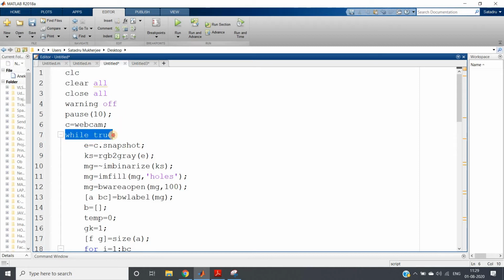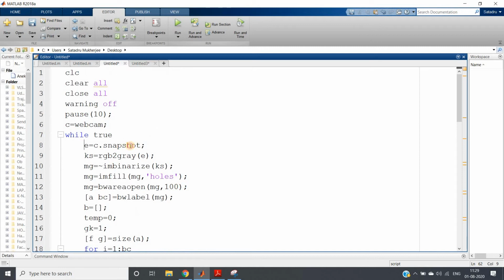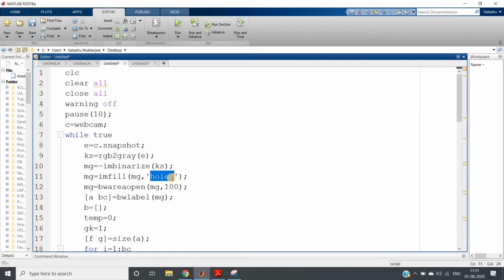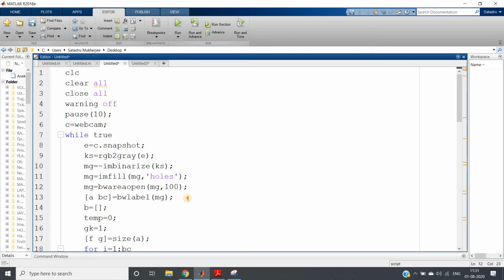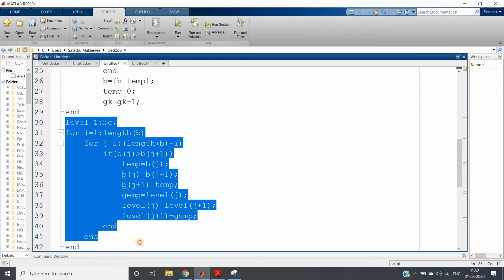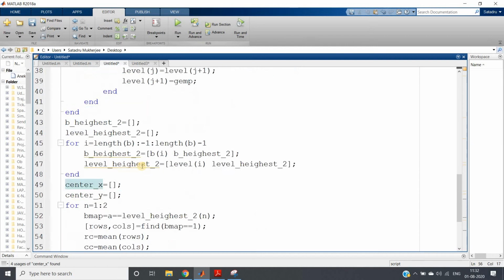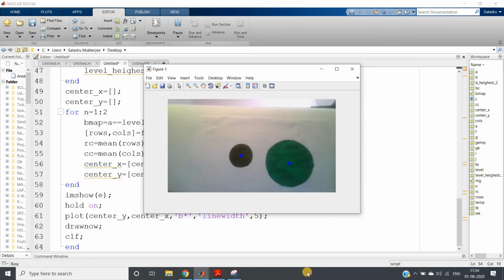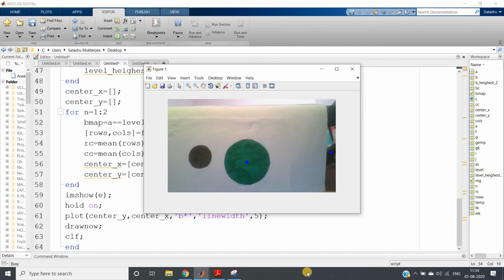Simple algorithm to tract the center of circles | MATLAB